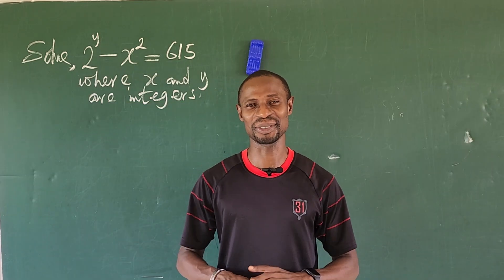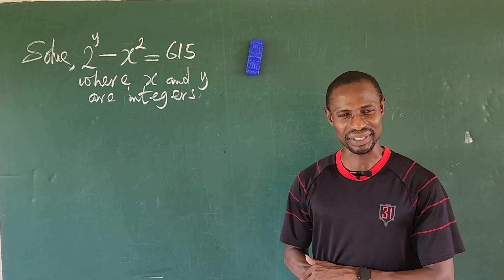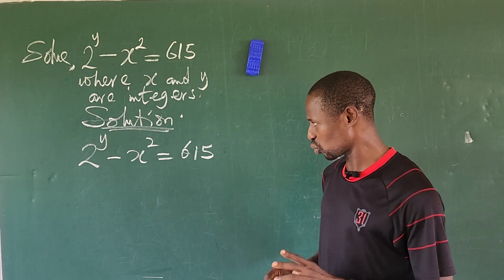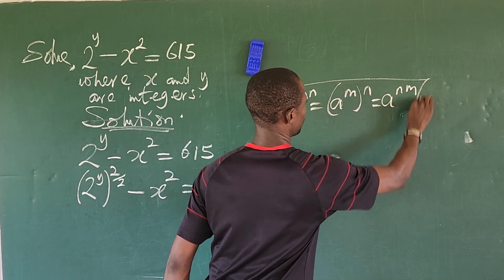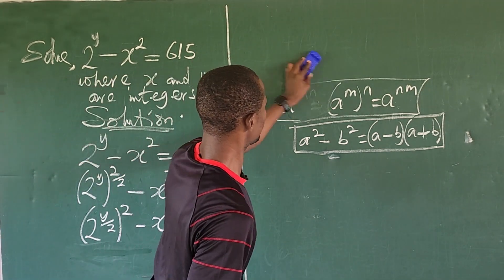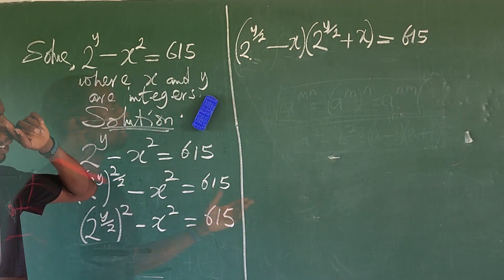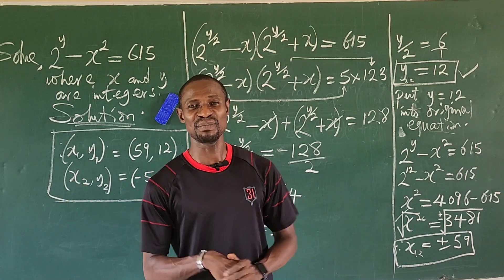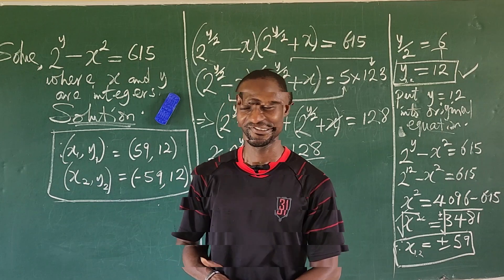Solving Exponential Equation Collaborating With @skdjfk | Solving A Diophantine Equation.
Hey guys, I am solving this nice exponential equation collaborating with Dr. PK  of @skdjfk YouTube channel. We both used similar but different approach in solving this diophantine equation and still arrived at the same answers.

Best regards to you all.